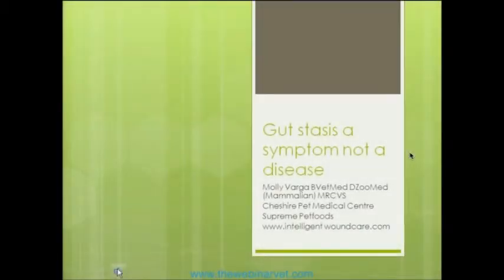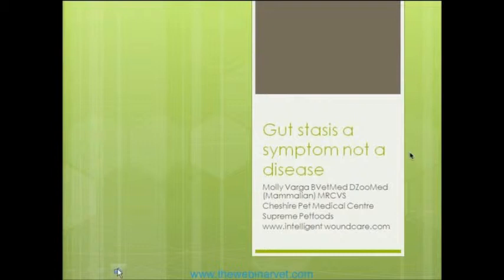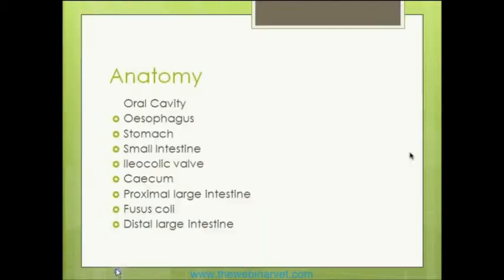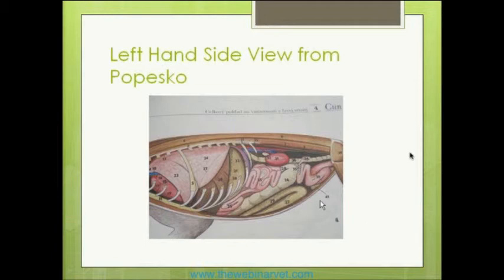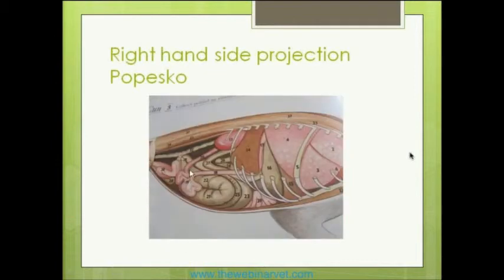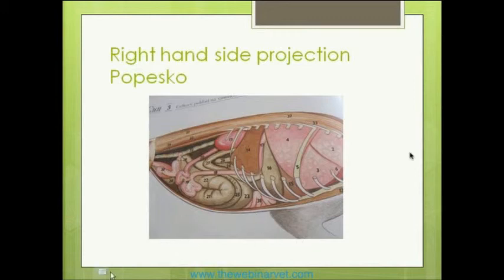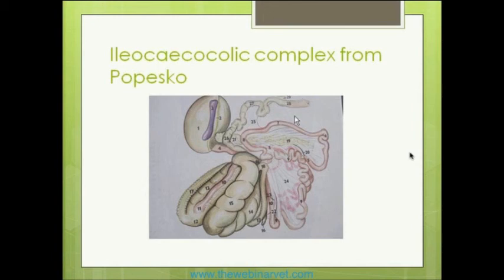Ileus in Rabbits by Molly Varga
This webinar is for Platinum members of The Webinar Vet. Member webinars are each Thursday at 9pm. When you join you get access to the webinar archive of over 200 hours of veterinary CPD. Why not join today and get your CPD the easy way? For more information on Platinum membership, please go
To purchase this webinar without joining as a member, please